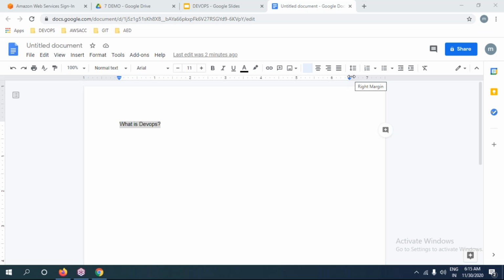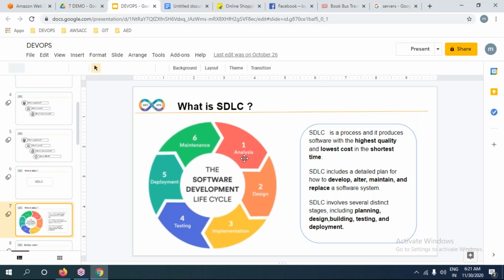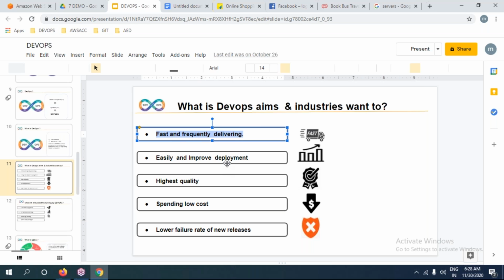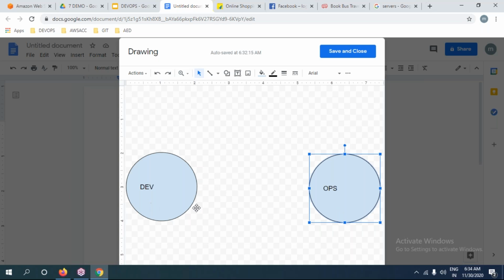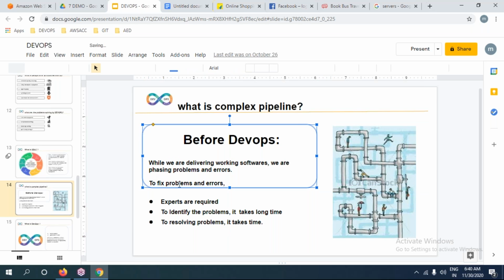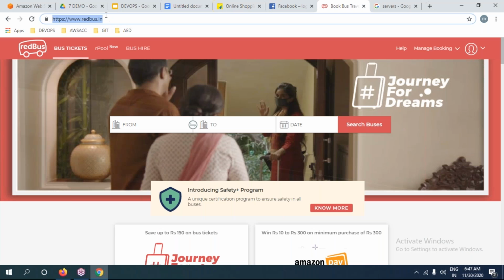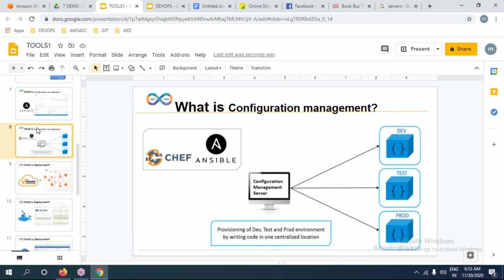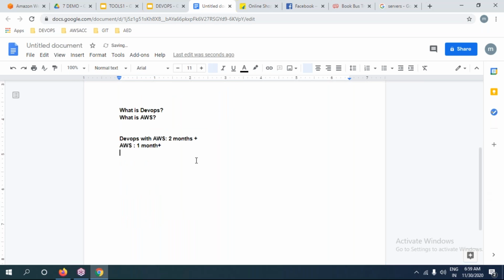DEVOPS with AWS tutorials || Demo - 1 || by Mr. Lakshmi Rao On 30-11-2020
Java tutorial by durga sir